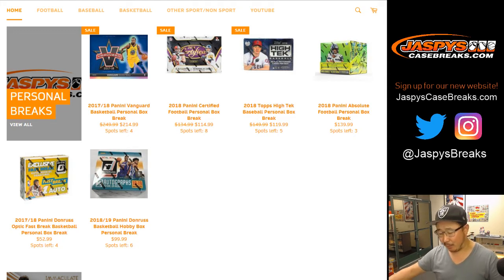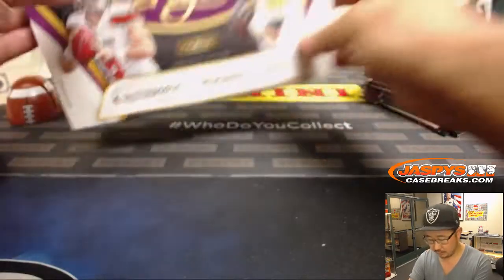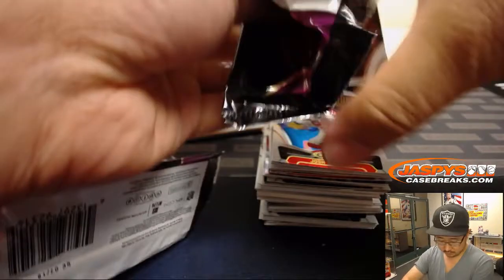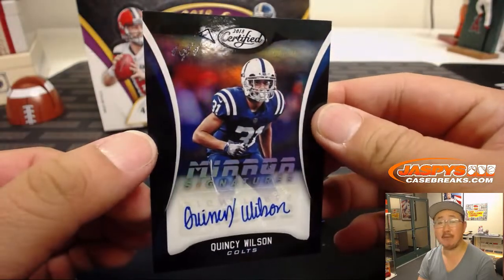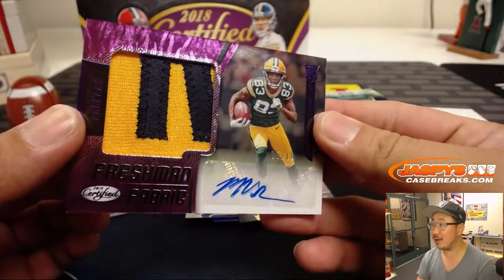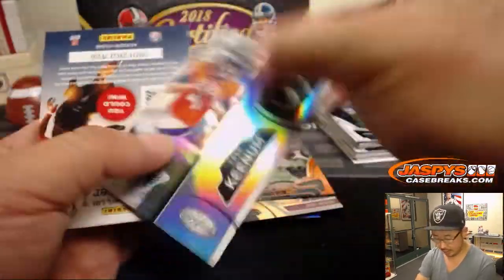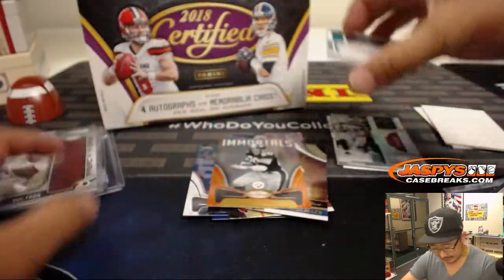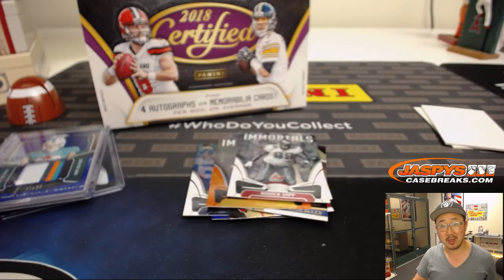Sa, 11/17/18 || 1Box PERSONAL || 2018 Panini CERTIFIED Football (NFL)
FOR R. HOLBERT.